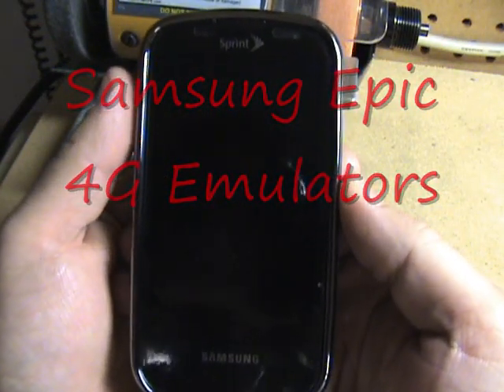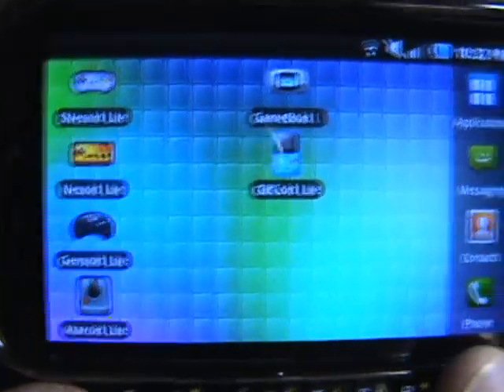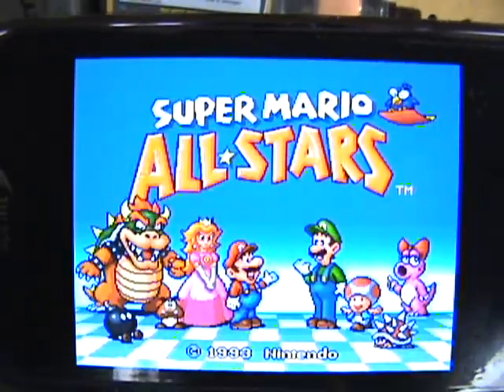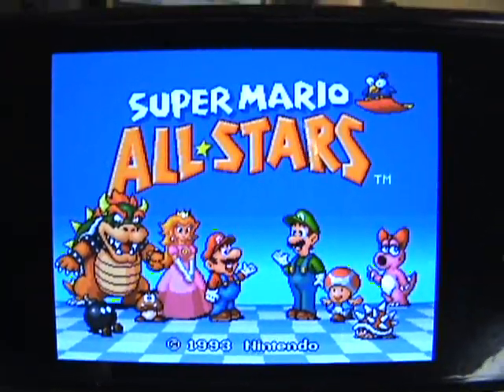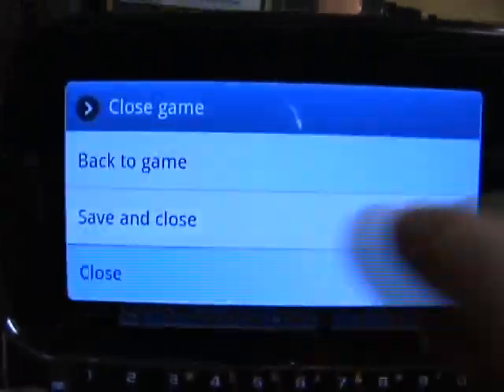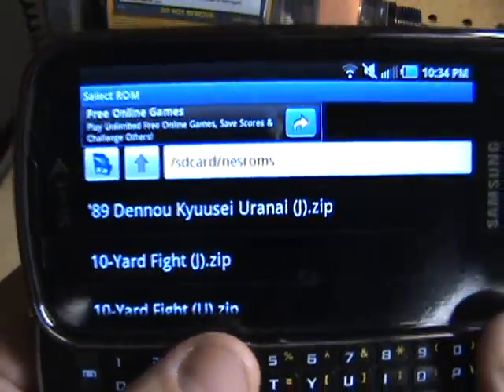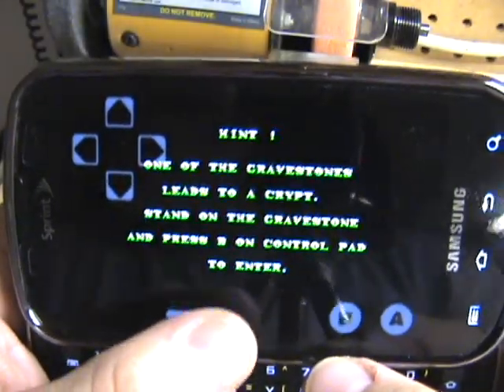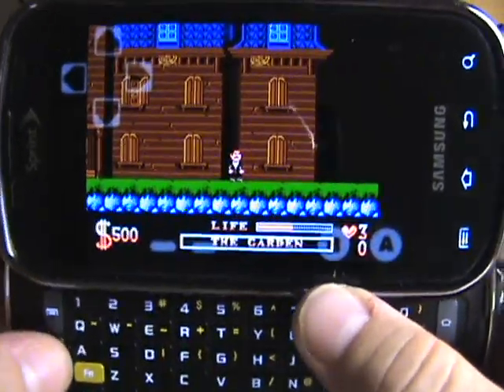Samsung Epic 4G with Emulators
Just wanted to show the speed and qualilty at which this phone runs emulators.